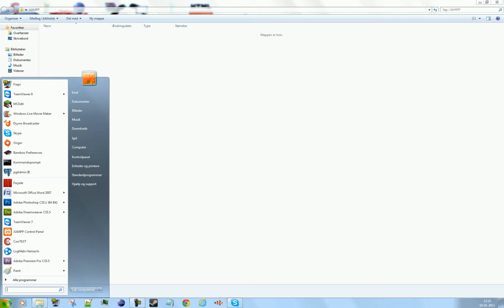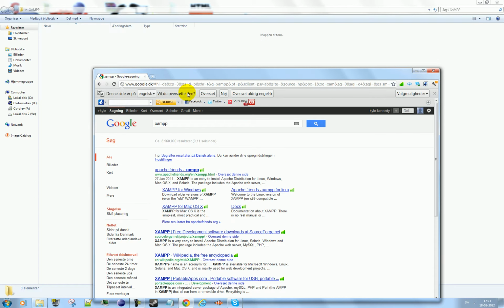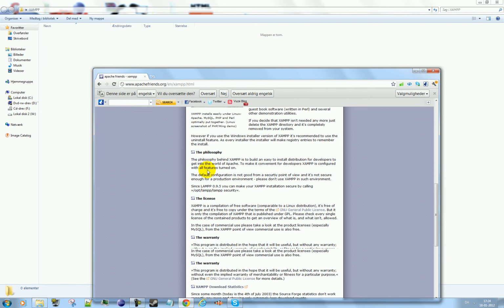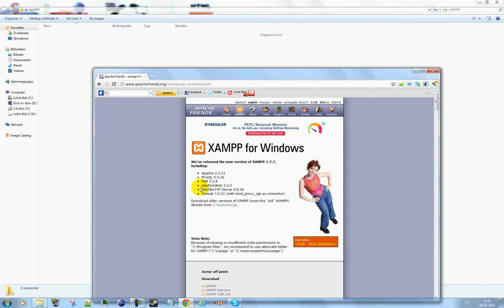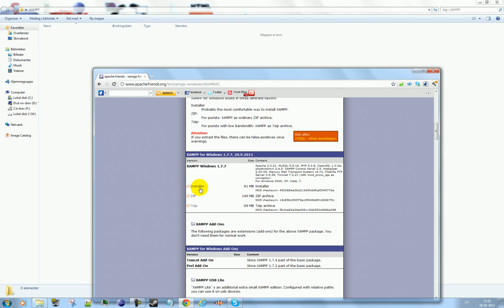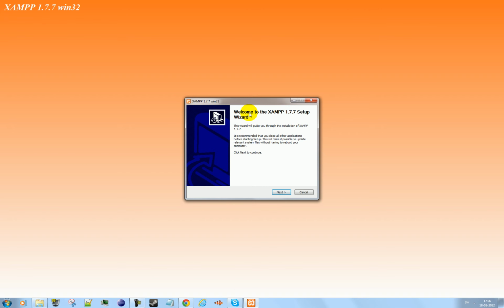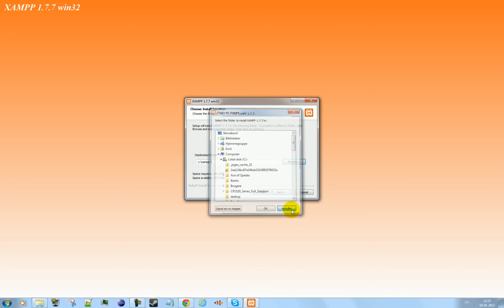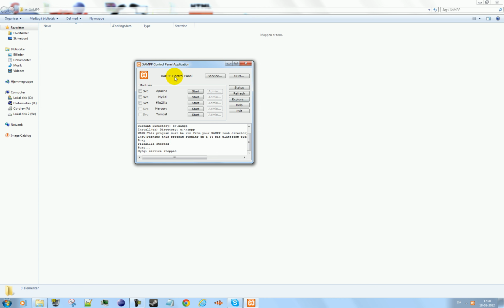XAMPP Tutorial - 1 - Installing XAMPP